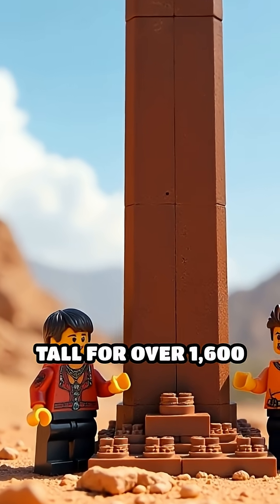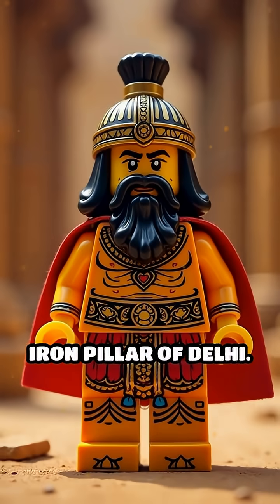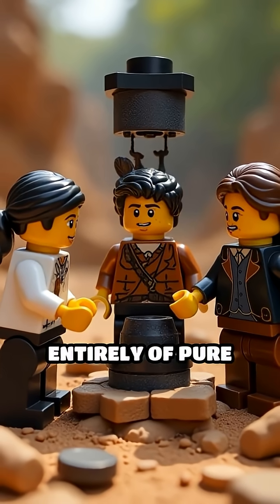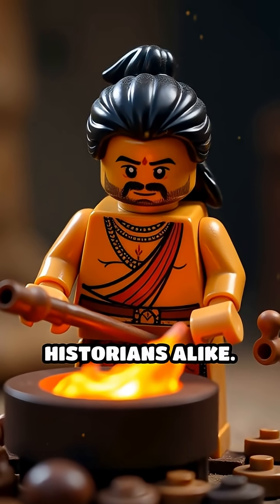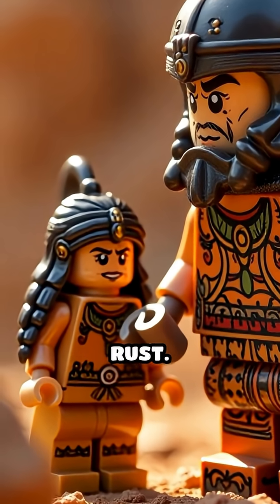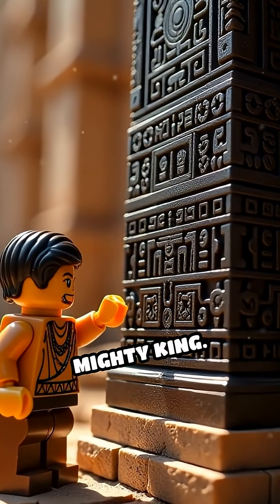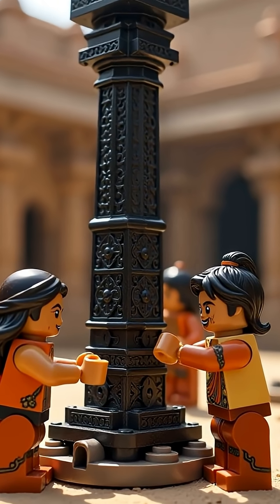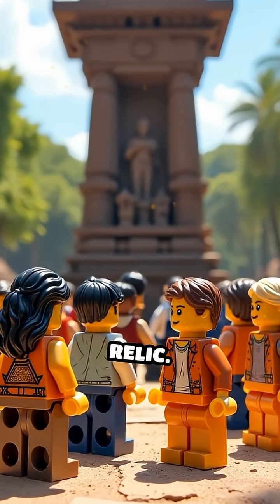Delhi's 1600-Year-Old Rust-Proof Mystery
Discover the ancient pillar in Delhi that defies rust and time! Science still marvels at this engineering enigma.